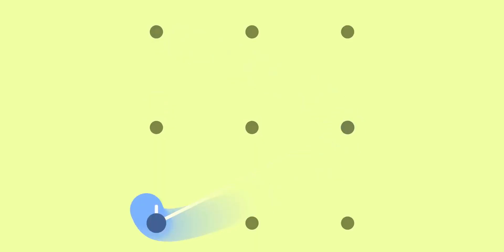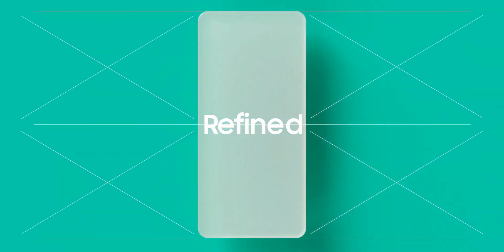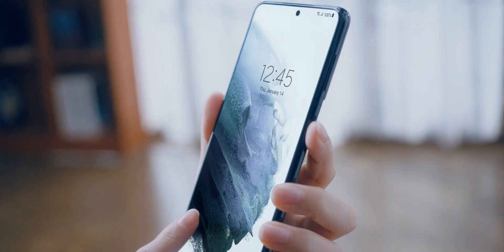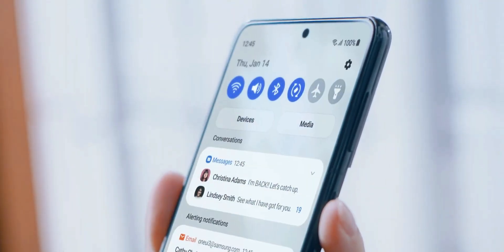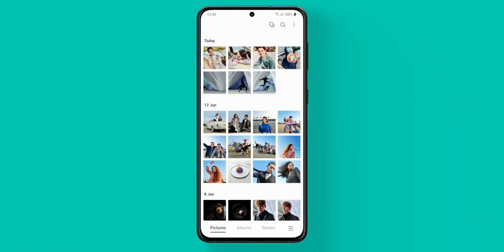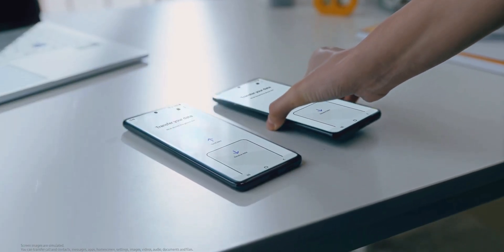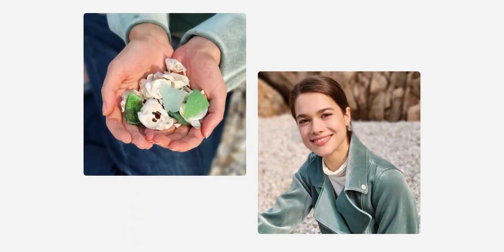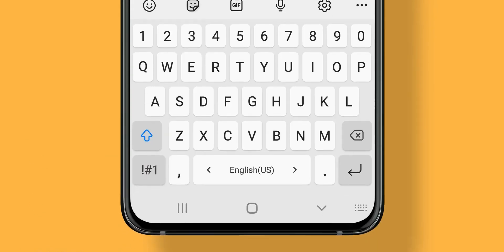Samsung One UI 4.0 Eligible Devices final list - Android 12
Samsung is soon releasing the beta version of One UI 4.0 based on android 12 for galaxy S 21 series. Here is the list of eligible devices to receive stable version of Samsung's One UI 4.0 in coming months. This is not an official list so be wary of that.